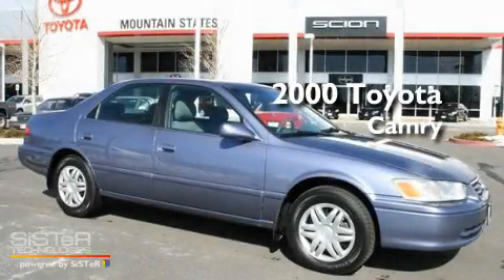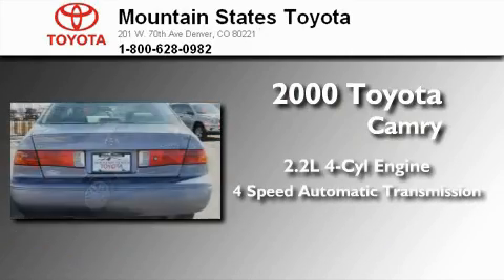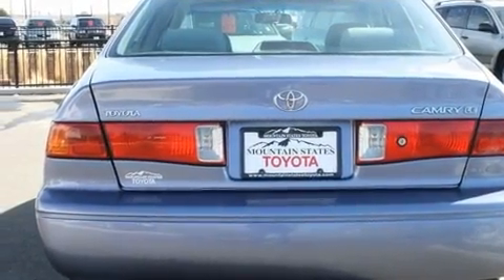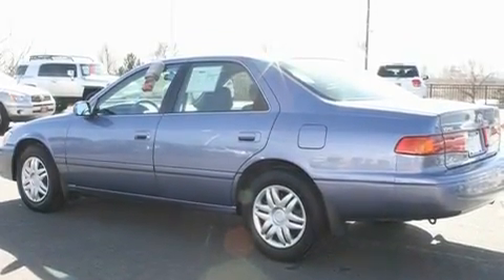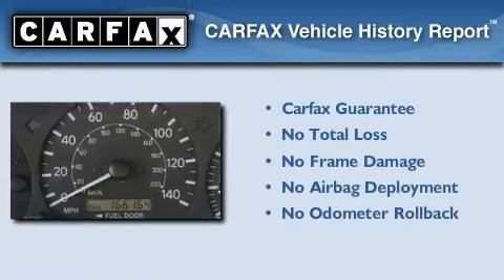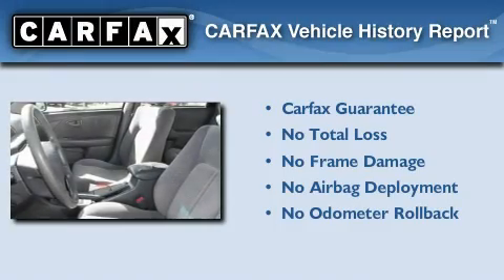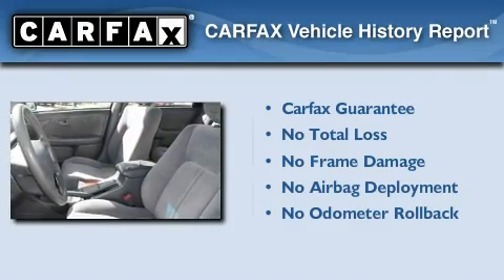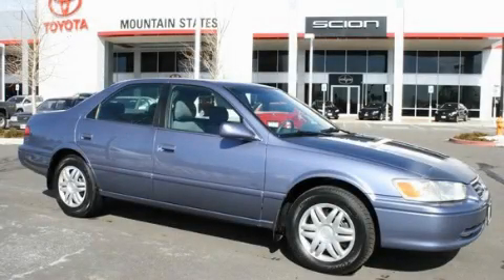2000 Toyota Camry Denver CO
Year : 2000
 Make : Toyota
 Model : Camry
 Engine : 2.2L I-4 cyl
 Trans . : 4-Speed Automatic
 Exterior : Bluegray
 Miles : 166,089

 201 W. 70th Ave.
 Denver , CO 80221
 Preowned 2000 Toyota Camry Denver CO